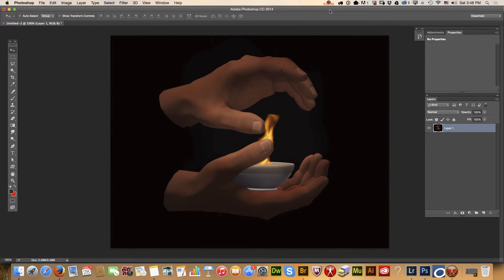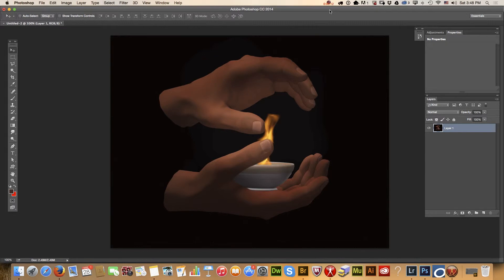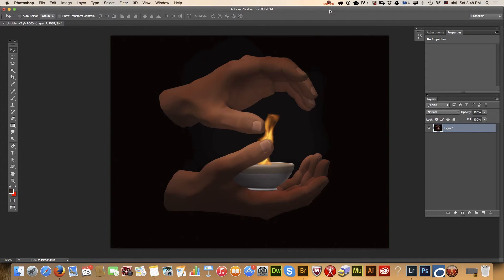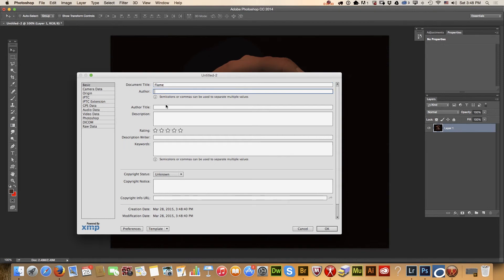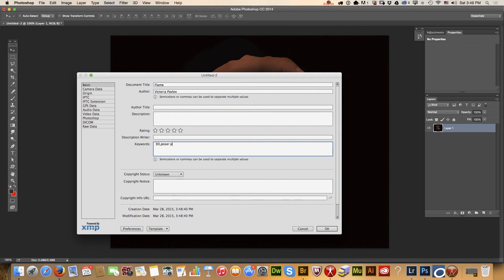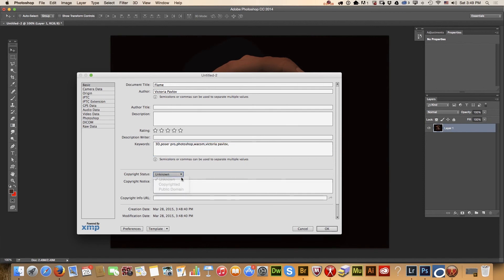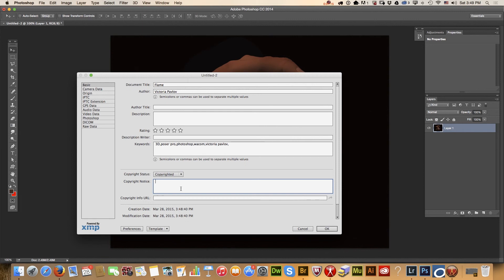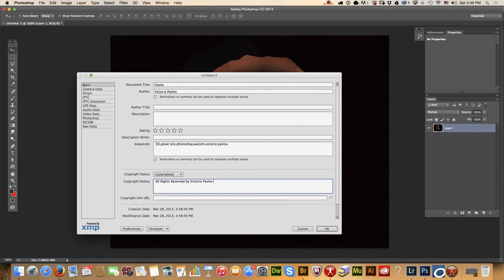File Info in Adobe Photoshop CC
How to add file info and file metadata in Adobe Photoshop CC